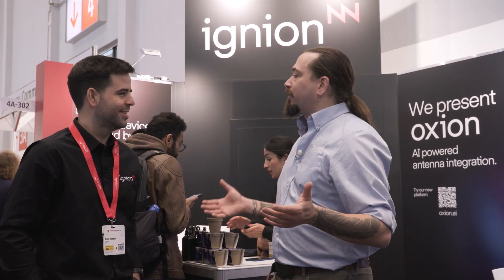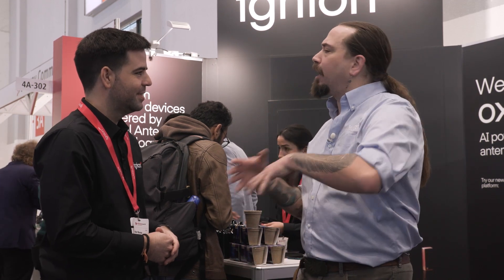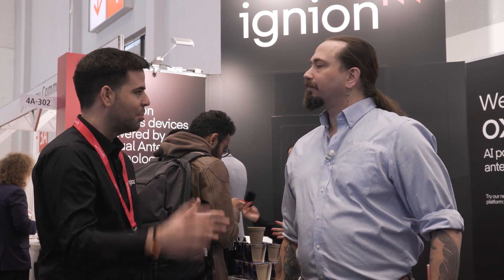Embedded Computing Design with Ignion at embedded world 2024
Ken Briodagh of Embedded Computing Design and Aitor Moreno of Ignion talk about the Oxion platform is helping IoT device designers get to market faster, and how the platform supports AI and machine Learning